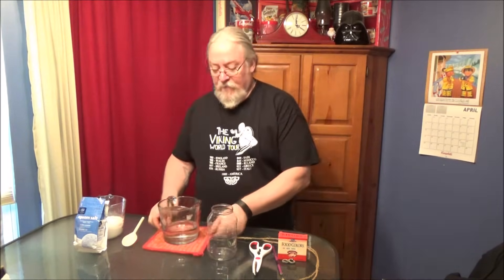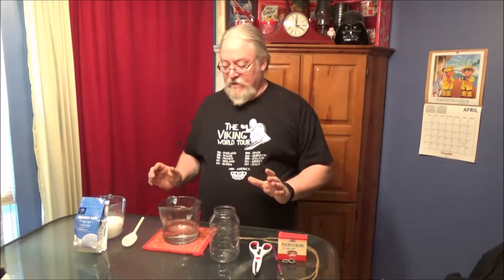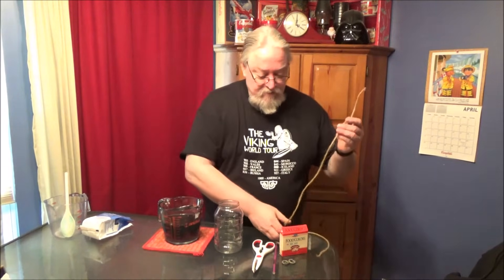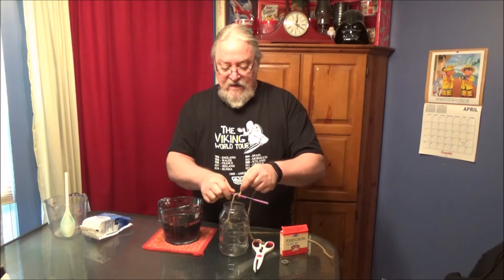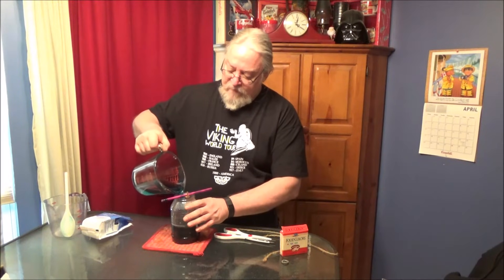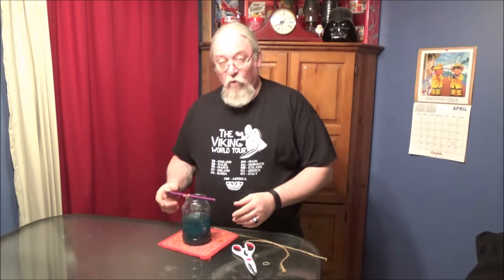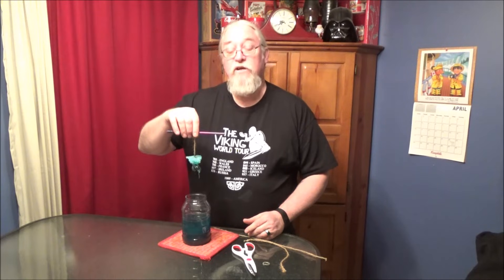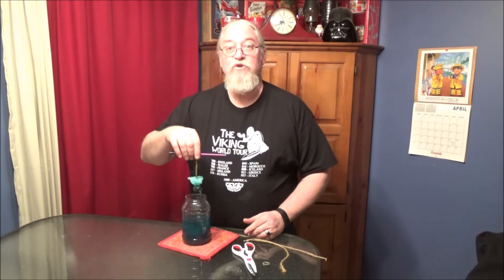Making Crystals with Epsom Salt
Middle School Science Teacher Liam Riggs demonstrates how to grow crystals using Epsom salt